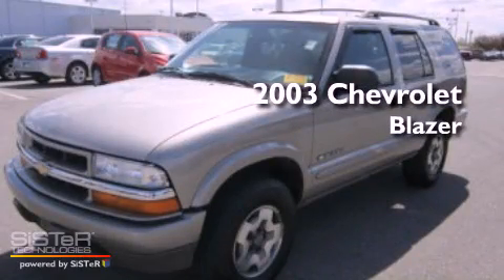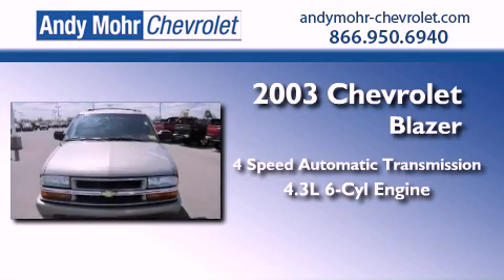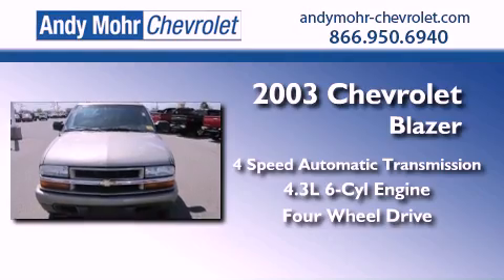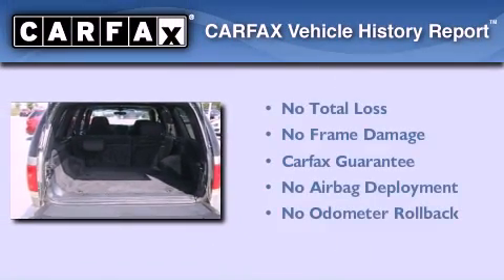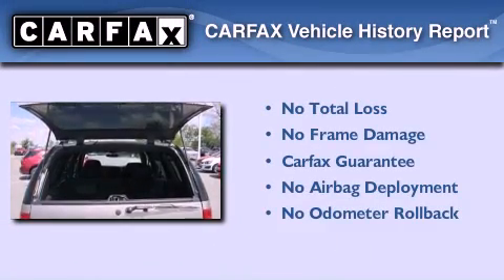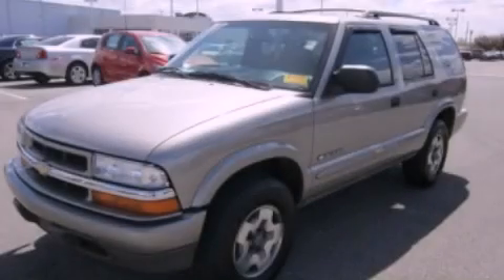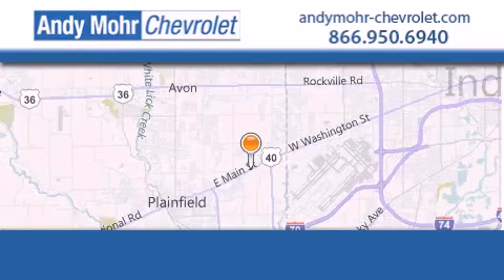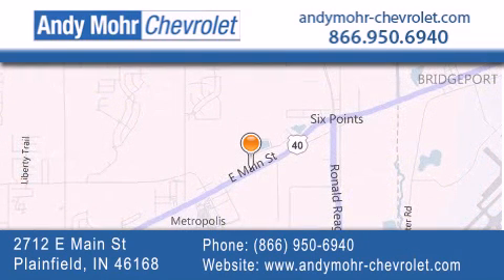2003 Chevrolet Blazer Plainfield IN 46168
Year : 2003
 Make : Chevrolet
 Model : Blazer
 Engine : 4.3L V6 12V MPFI OHV
 Trans . : 4-Speed Automatic
 Exterior : Silver
 Miles : 114,093

 Stock : PC2402A

 2712 E. Main Street